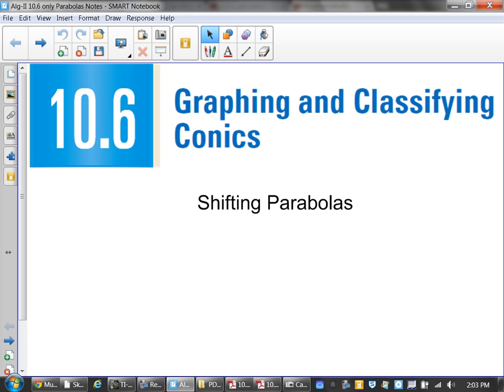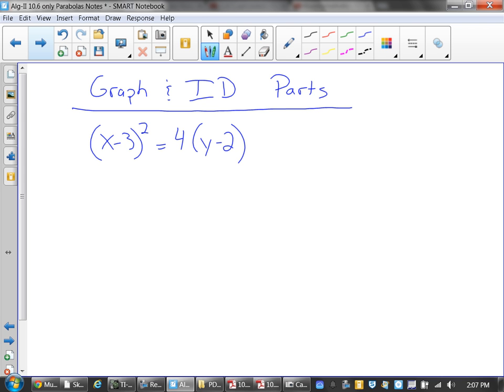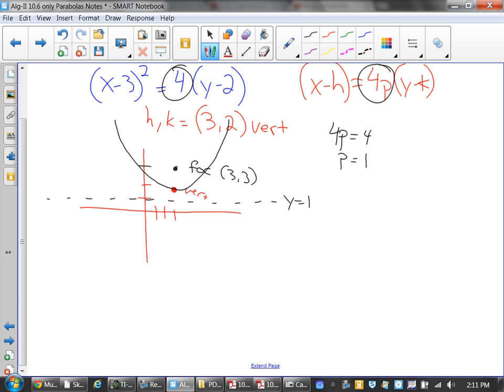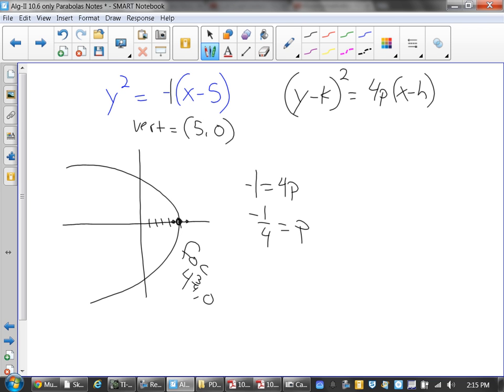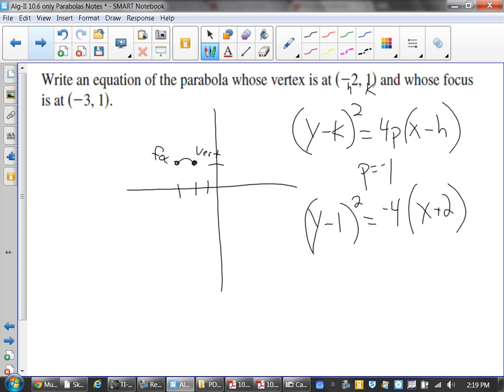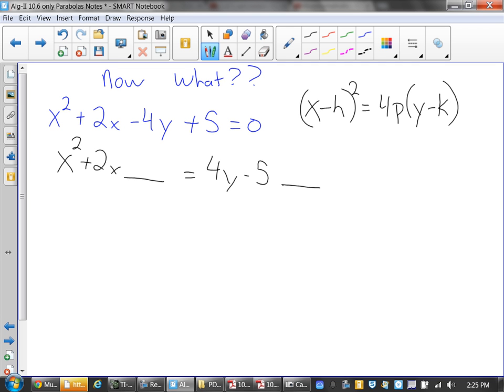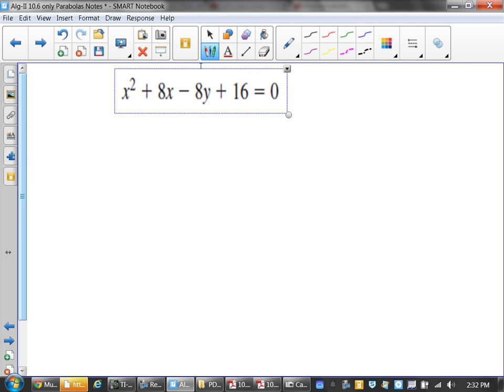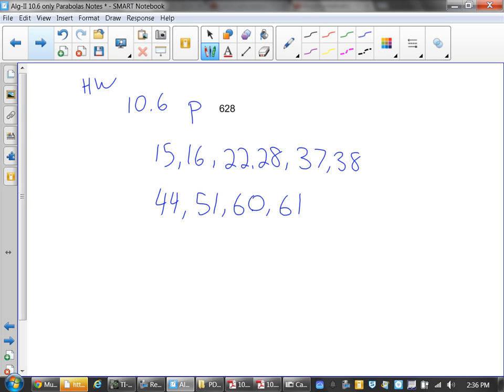September30 10 6 shift parabola p12